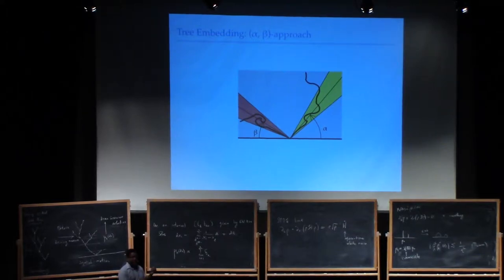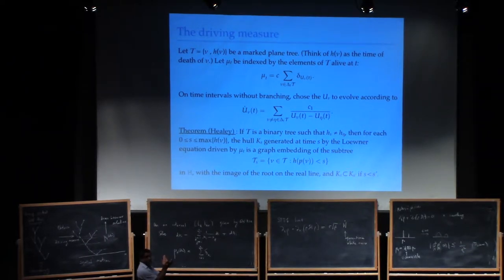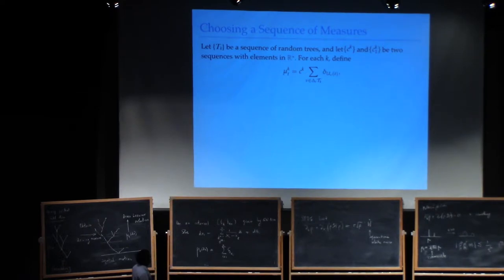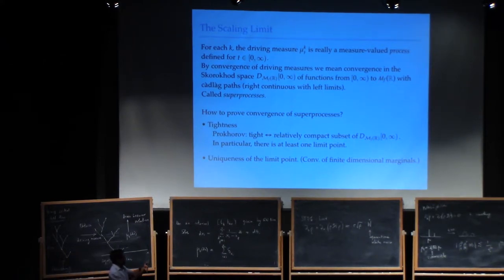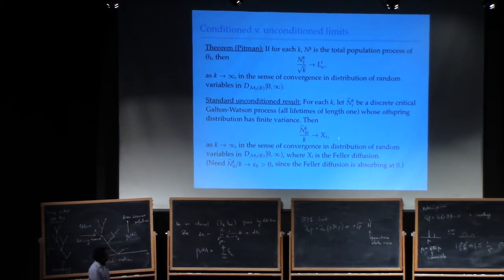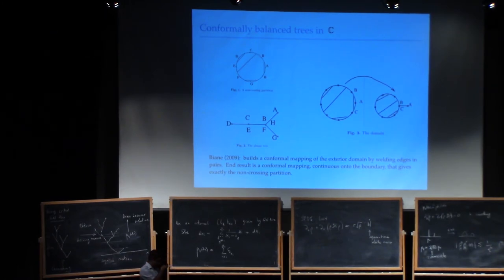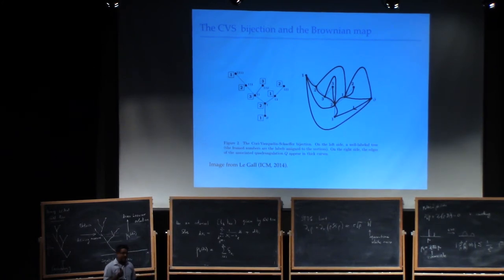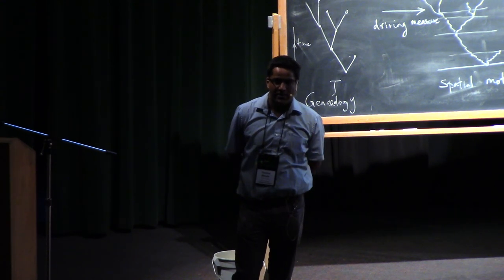Govind Menon (1.2) Stochastic Loewner evolution with branching and the Dyson superprocess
The purpose of this talk is to advertize a new stochastic Loewner evolution that was developed in my student Vivian Healey's 2017 thesis. This work was motivated by the desire to better understand the Brownian map by constructing explicit conformal maps that embed random trees, especially Aldous' continuum random tree, into the upper half plane. The main results are (i) conformal maps that embed finite Galton-Watson trees into the upper half plane via a stochastic Loewner evolution that includes branching; and (ii) a description of the scaling limit. Part (i) is completely rigorous, while part (ii) includes both formal calculations and rigorous results. At least formally, the scaling limit is a stochastic Loewner evolution driven by a measure valued diffusion that is the scaling limit of Dyson Brownian motion plus branching. We call this diffusion the Dyson superprocess. It can be seen as the free analogue of the Dawson Watanabe superprocess and it has several interesting connections with stochastic PDE.